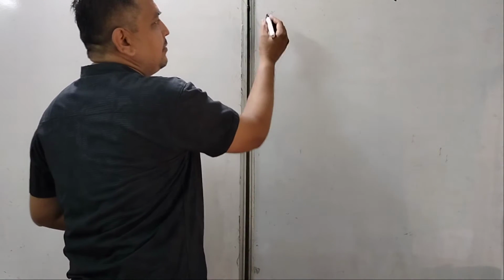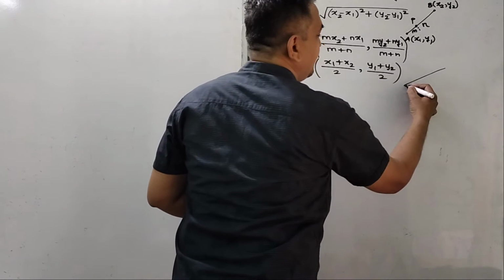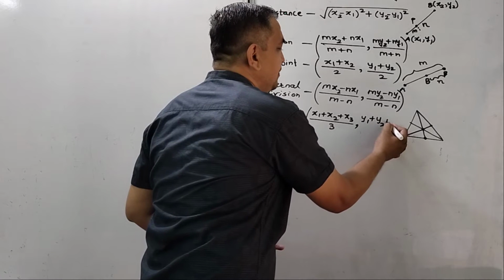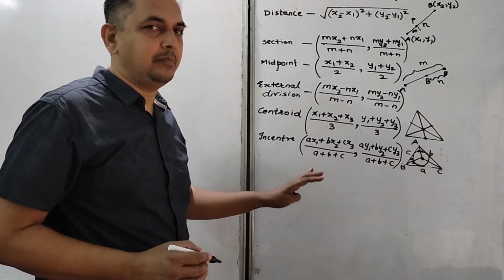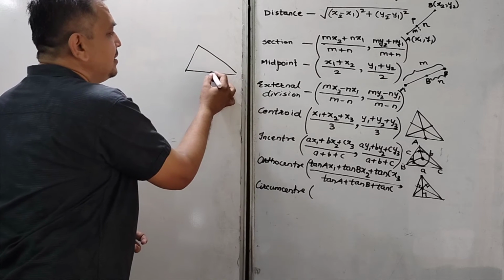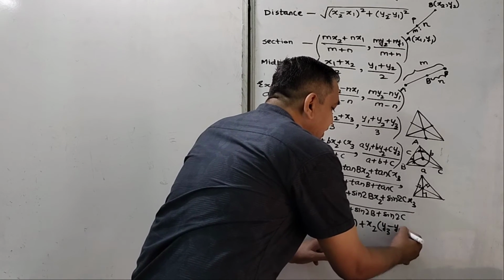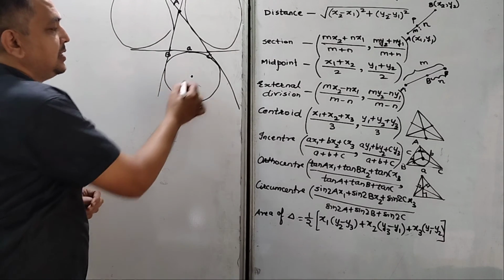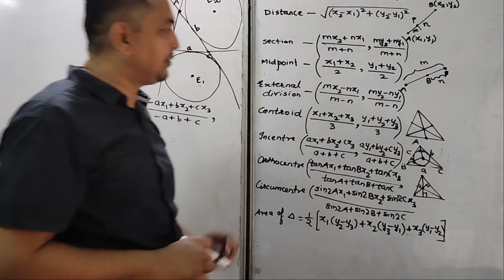co-ordinate geometry (11th std)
this is an all in one guide for co-ordinate geometry of 11th std.